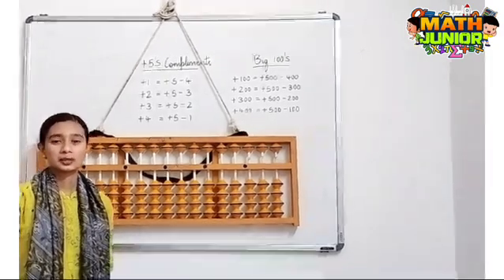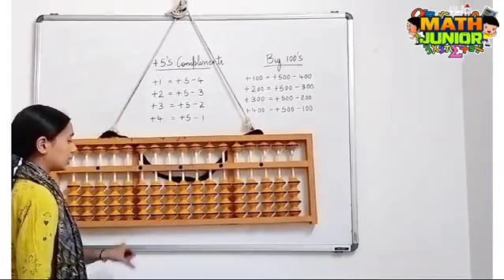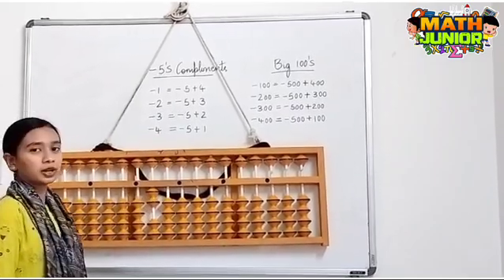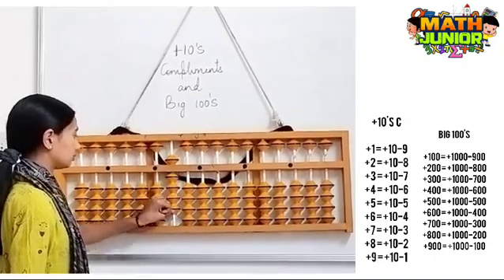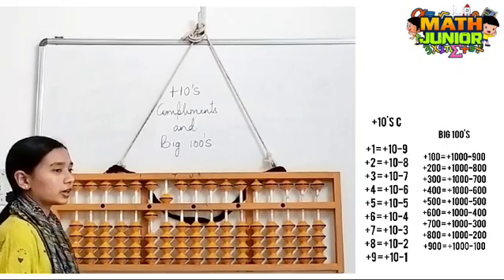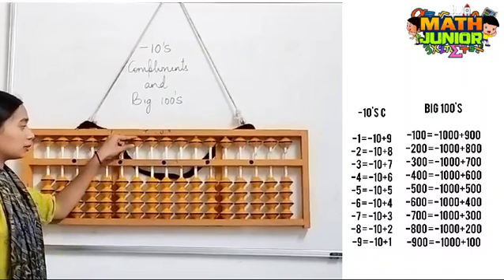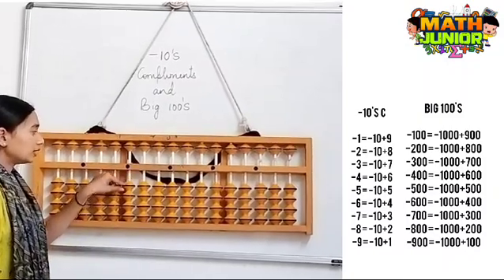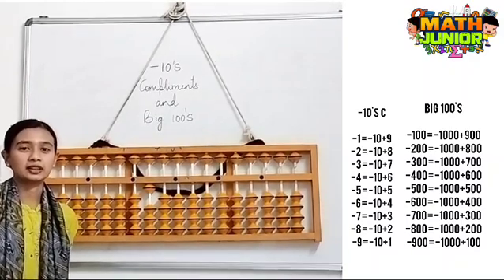Abacus big 100's formulas